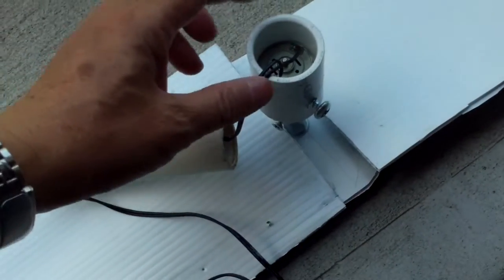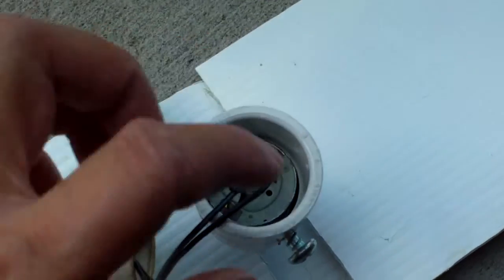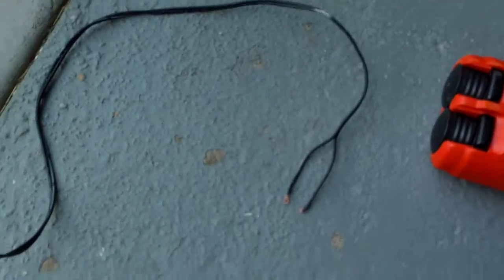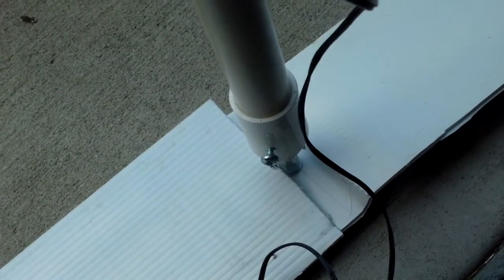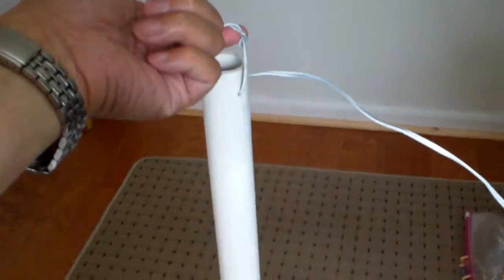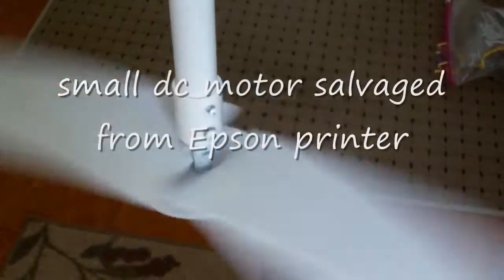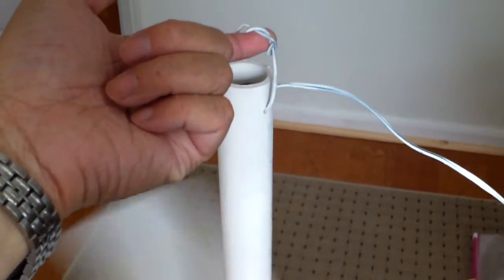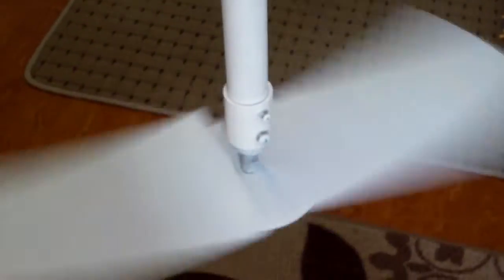small dc motor ceiling fan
This small diy dc motor ceiling fan can be powered by solar, battery or with an AC adapter. The motor is from a scrapped Epson printer and I used parts I have lying around. I ordered a small solar panel so it can run on solar alone if needed. The diameter of the blade is about 27 inches and the fan is made to run on a slow speed. The pitch of the blade is set at about 15 degrees. The down pipe is a pvc pipe and the blade is made of lightweight corrugated plastic.
If you make something like this, mount it securely and use all safety precautions.